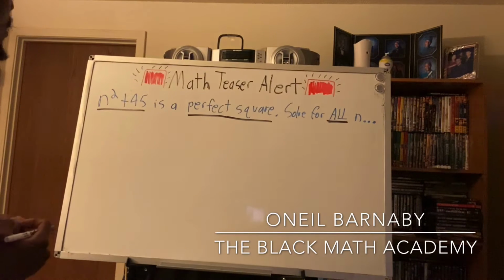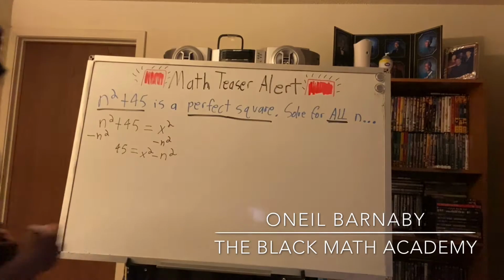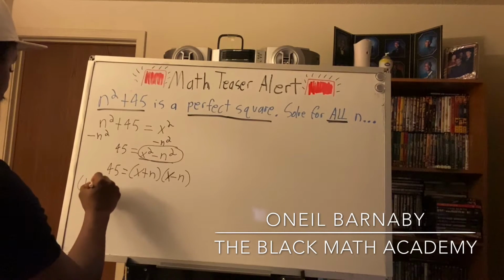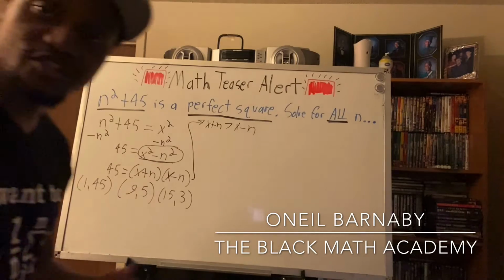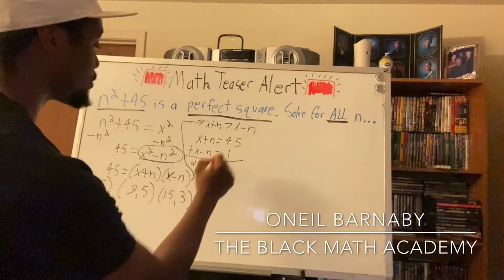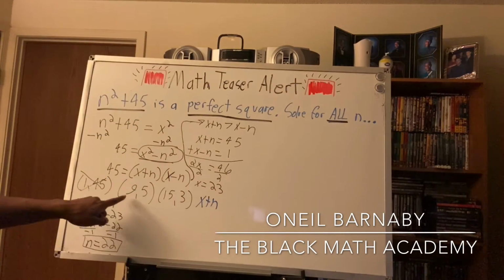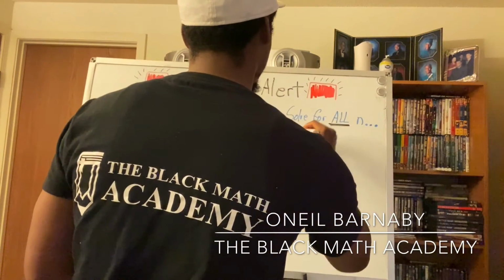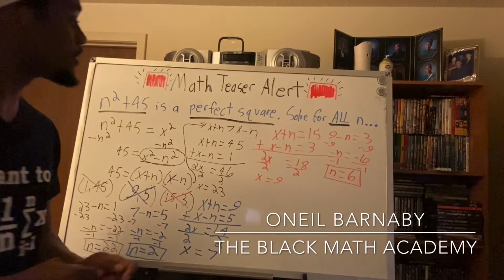Math Teaser Alert Episode 2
Episode 2 of our series "Math Teaser Alert" is a good one. We discuss a problem that challenges your critical thinking and problems solving skills. Can you contemplate in a more scenic way or are you too rigid? Tackle this algebraic teaser and show us what you got...